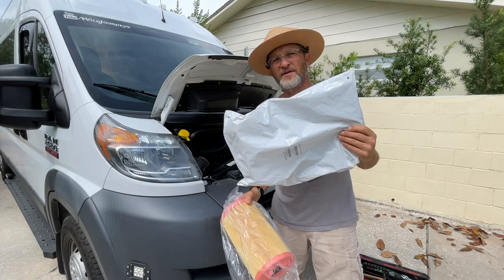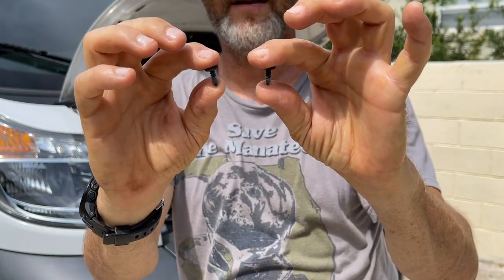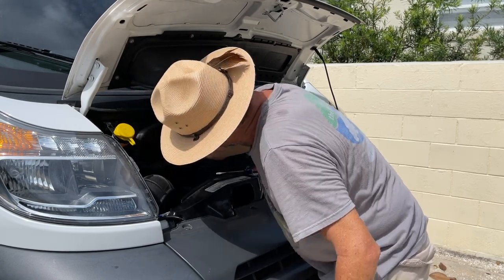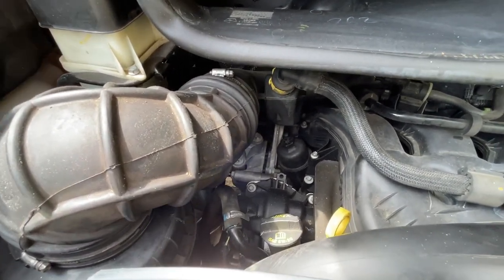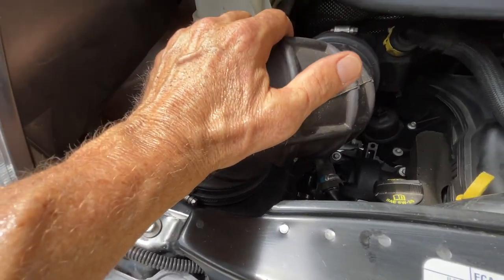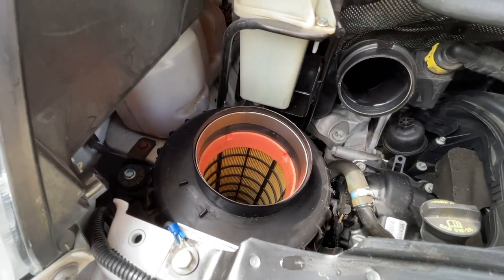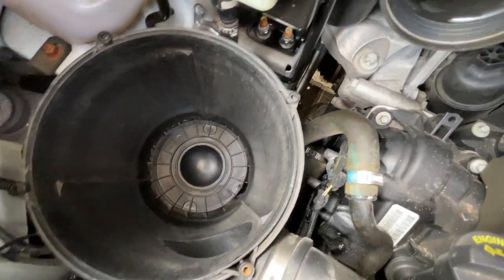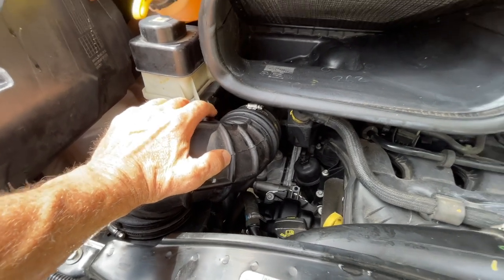Changing Air Filters (Cabin/Engine) in a Promaster 2500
From October 2018 to May 2019, a 2018 Ram Promaster 2500 cargo van was converted into a "cabin on wheels". This DIY project was completed by a normal guy working a full time gig and spending a ton of "off " time (6 months to be exact) finishing the project. And we "tinker" all the time!

This video shows you how to replace air filters for the cabin and engine! It is easy and you only need two tools.

Although the Mission of Wild Journeys is to use the van to travel to America's natural and historic areas and share them with you, we still have repairs and maintenance - so why not share that too?

Mark